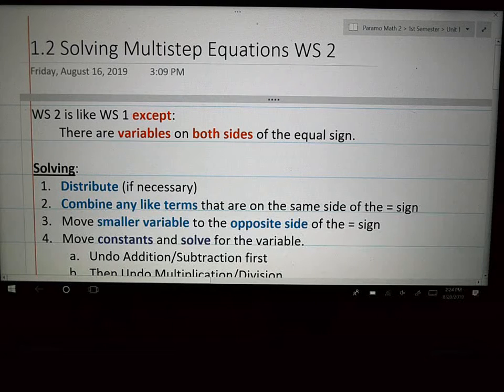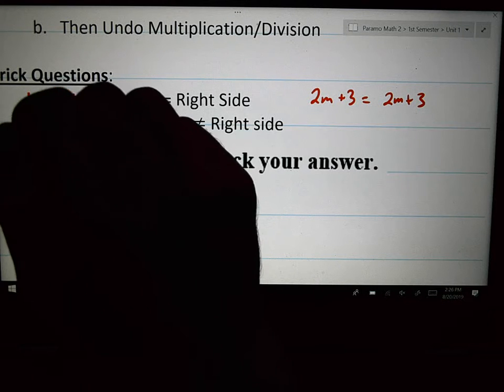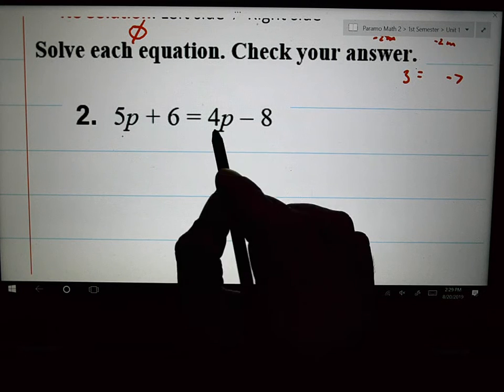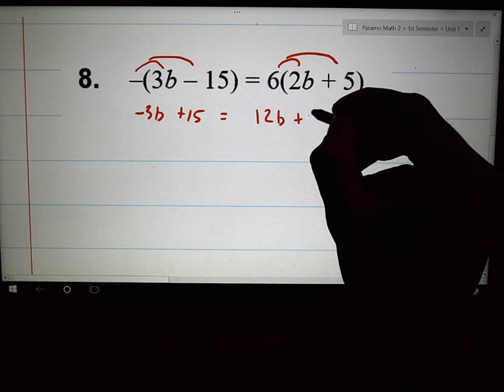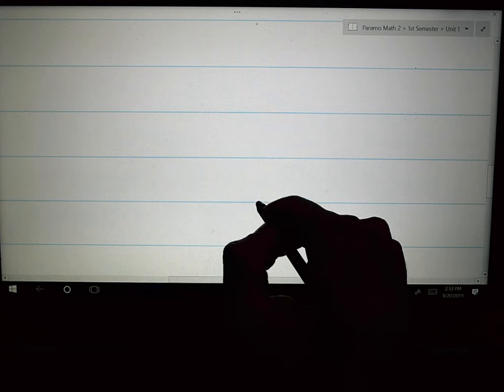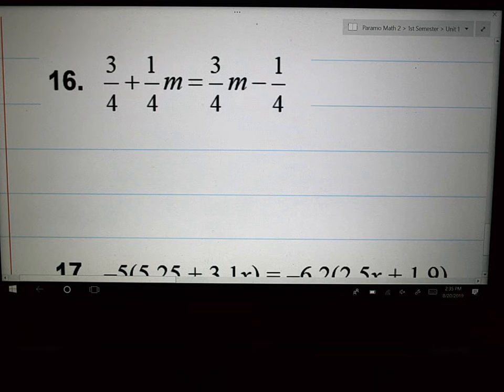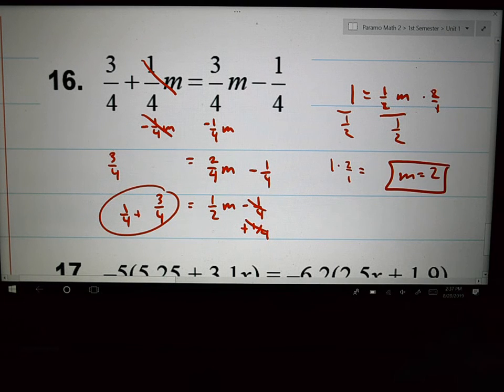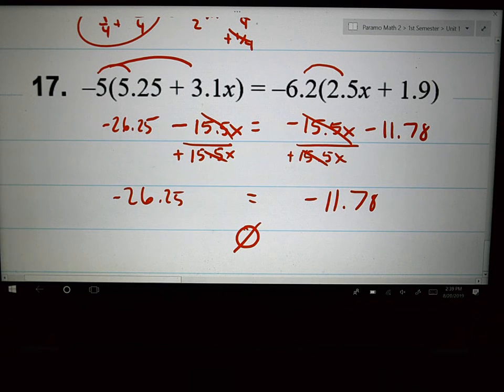1 2 Solving Equations WS 2